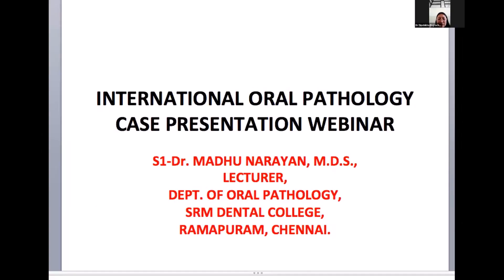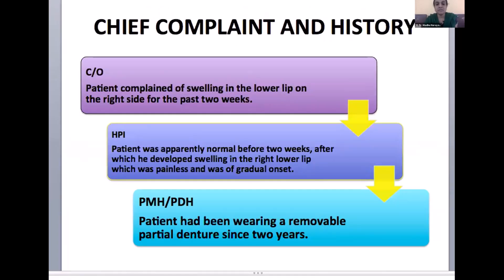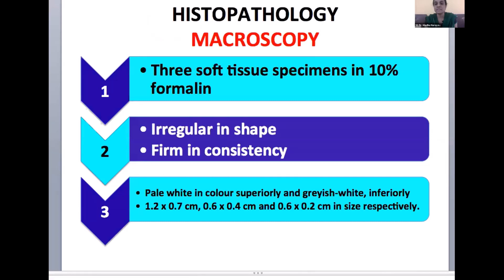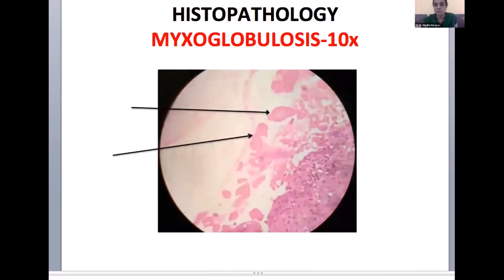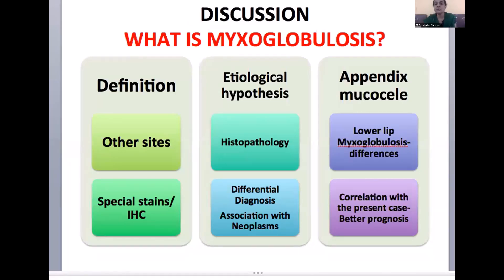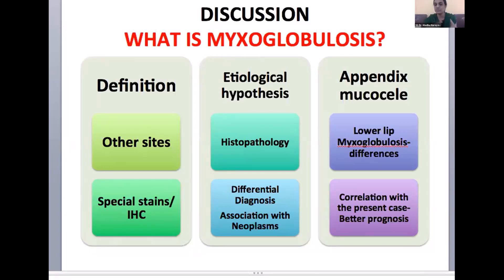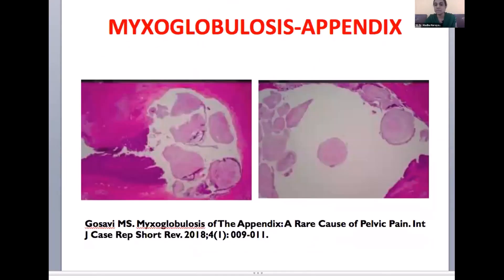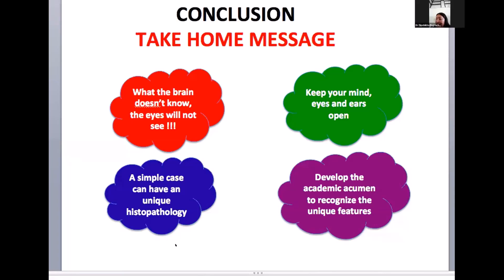Mucocele of the lower lip: A usual case with an unusual histopathology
Mucocele of the lower lip: A usual case with unusual histopathology. Presenting a case from the proceedings of the International Oral Pathology Case Presentation Webinar.